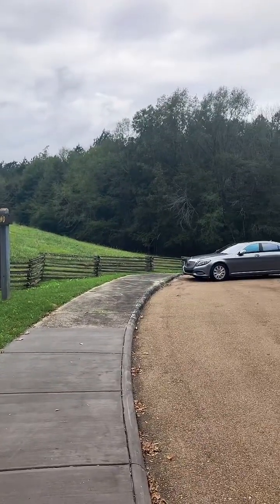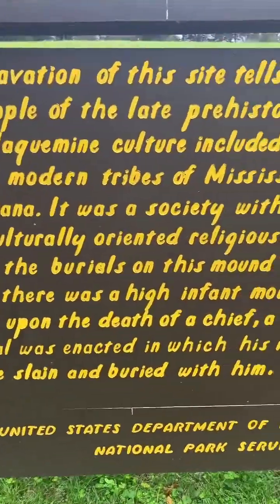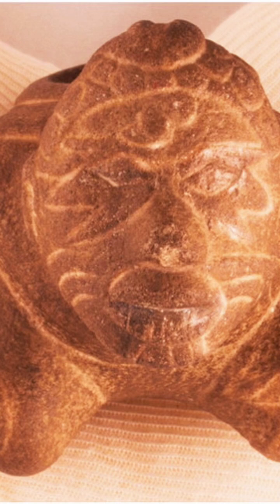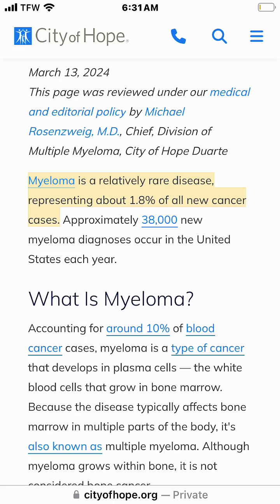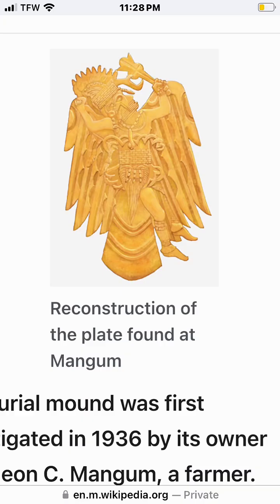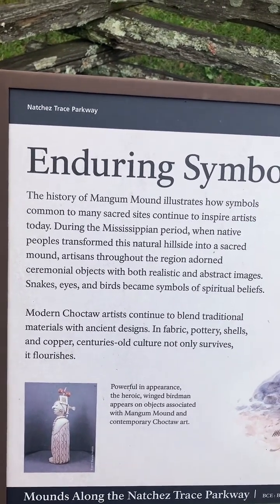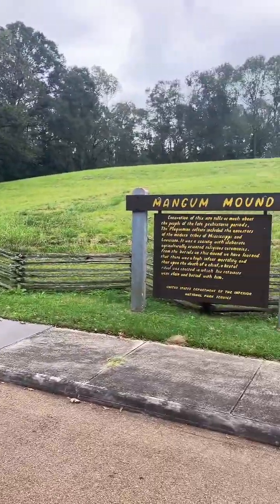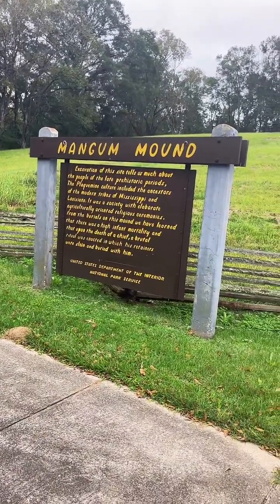Live From Magnum Burial Mound On The Nathez Trace‼️